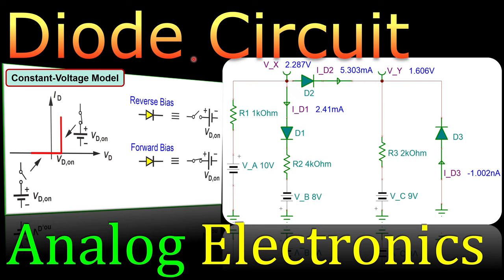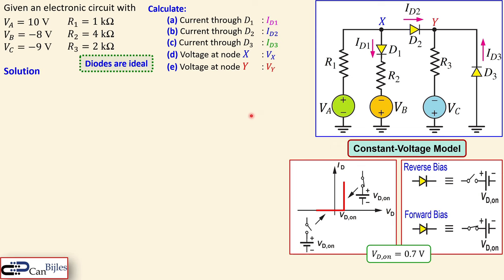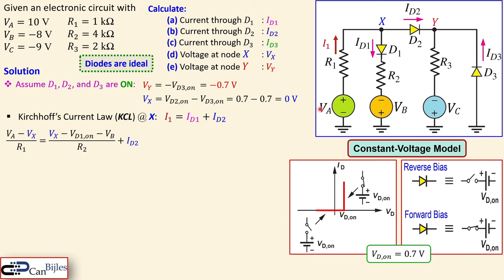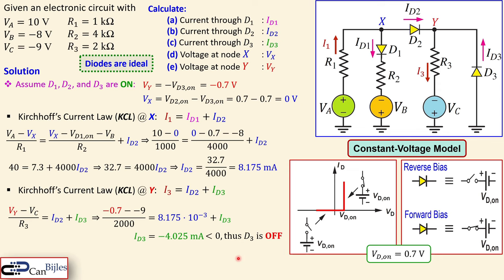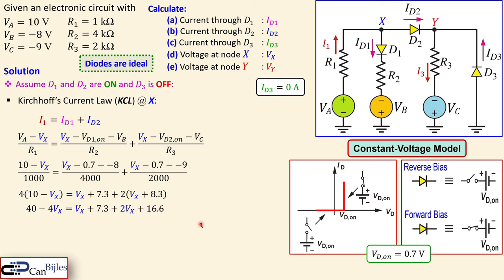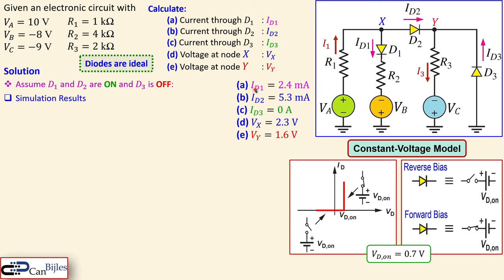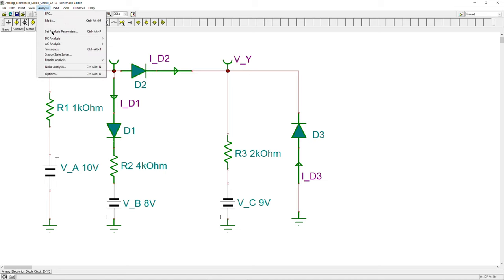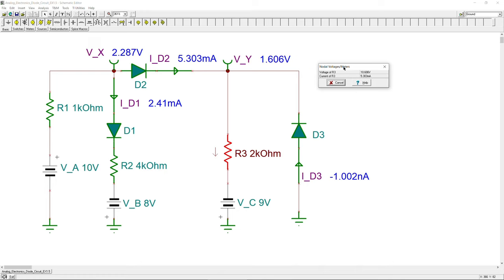Analog Electronics | Circuit with Three Diodes & Threes Source | Calculations & Simulations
In this video, we will discuss an electric circuit having three diodes and three DC voltage sources.

In the analysis of a circuit containing diodes, we may not know in advance which diodes are on and which are off. Thus, we are forced to make a considered guess. Then, we will analyze the circuit to determine the currents in the diodes assumed to be on and the voltages across the diodes assumed to be off. If the diode current is positive for the diodes assumed to be on and if diode voltage is negative for the diodes assumed to be off, our assumptions are correct, and we have solved the circuit. Otherwise, we must make another assumption about the diodes and try again. After a little practice, our first guess is usually correct, at least for simple circuits.

We will use the constant-voltage model to model the diode and determine the required values for the circuit. We will workout the calculations step by step and verify our calculations in TINA-TI Spice simulations.

🎯 Outline:
⏩00:00:00 Introduction
⏩00:00:28 Problem Description
⏩00:02:09 Calculations
⏩00:11:18 Simulation Results
⏩00:13:22 Simulation in TINA-TI Spice